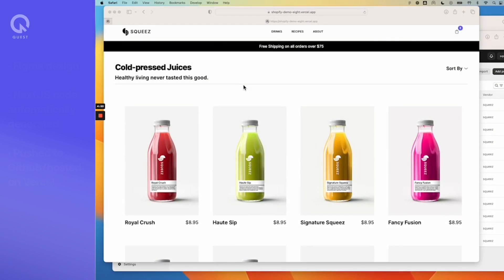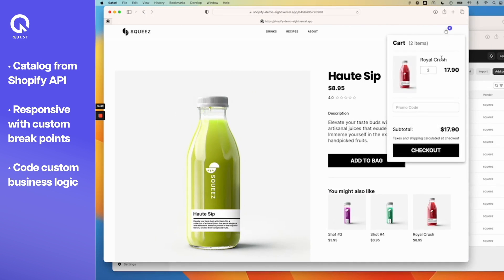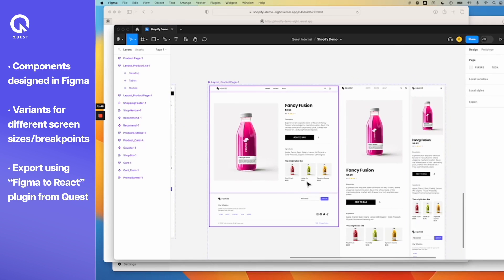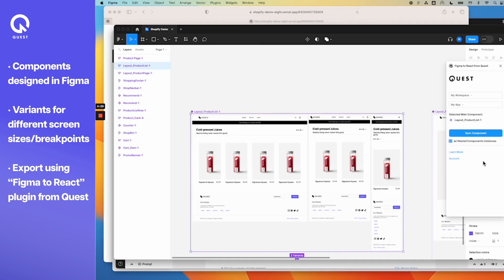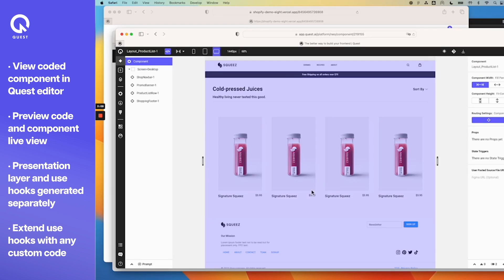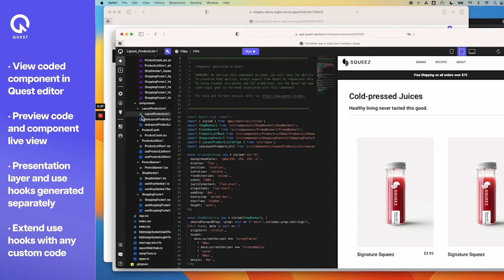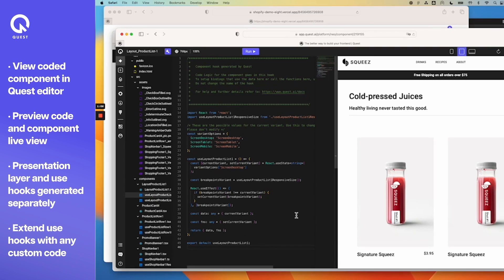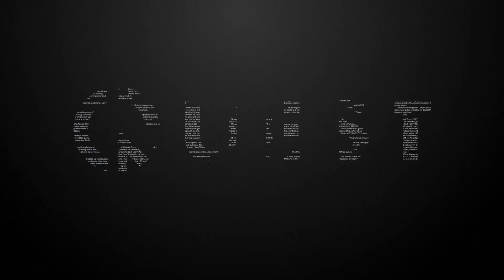Building custom shopping experiences in NextJS w/ Quest AI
Convert Figma designs into NextJS shopping experiences. In this video we get the catalog from Shopify API. We then push to GitHub connected to Vercel to host it. Export as JS/TS, React or NextJS. Transform your design-to-dev workflow!